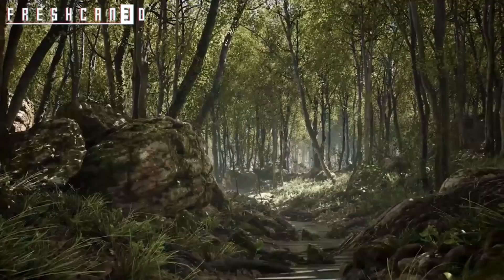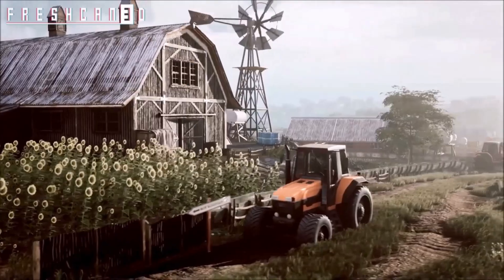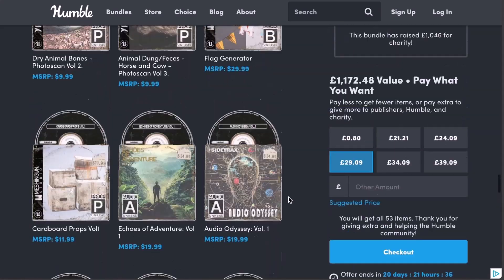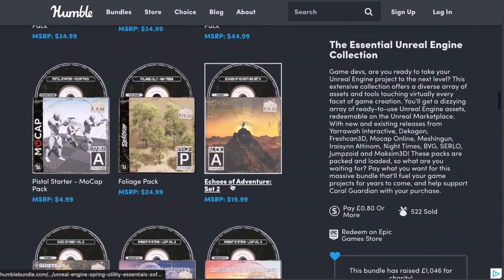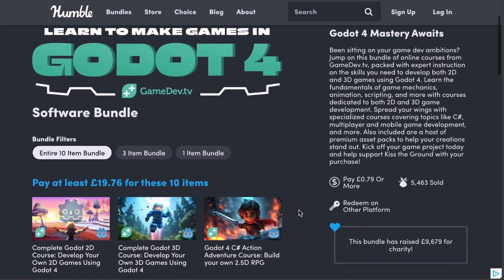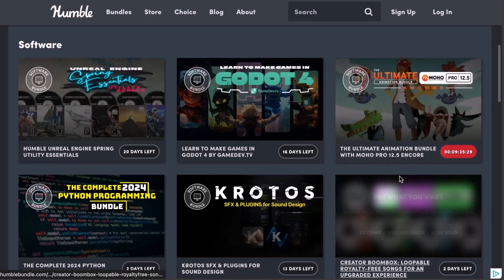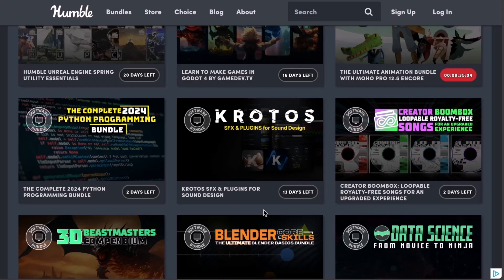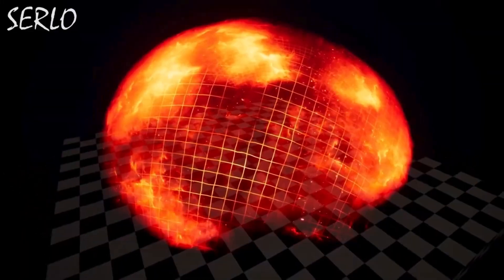Massive Unreal Engine Asset Bundle!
This is the Largest Spring Collection Ever